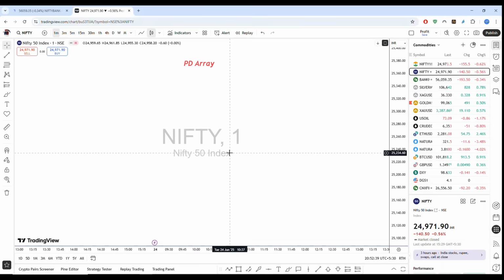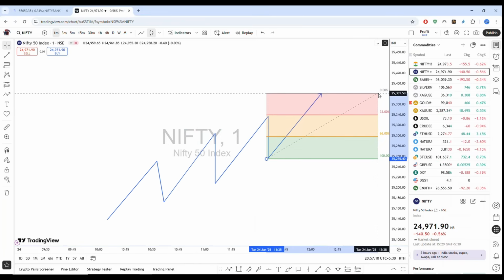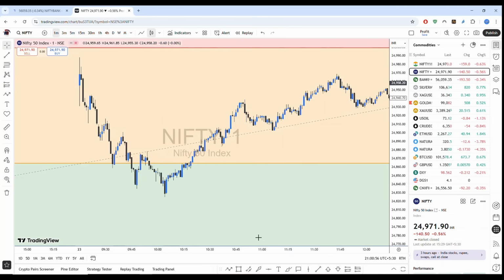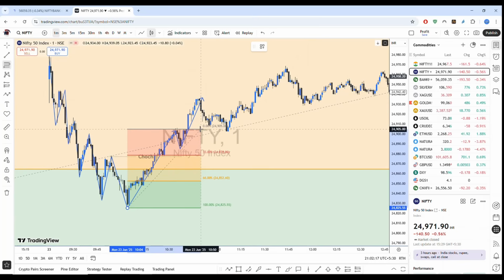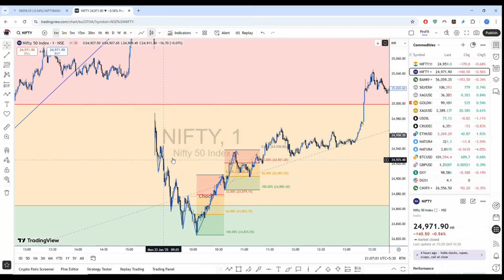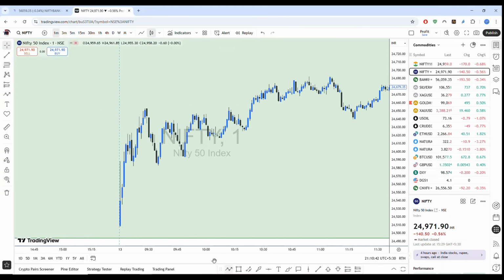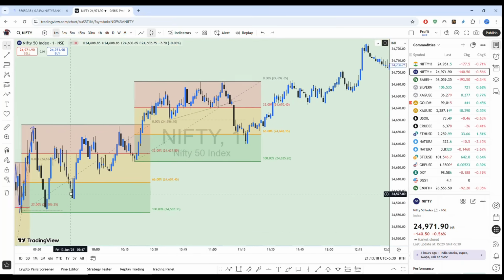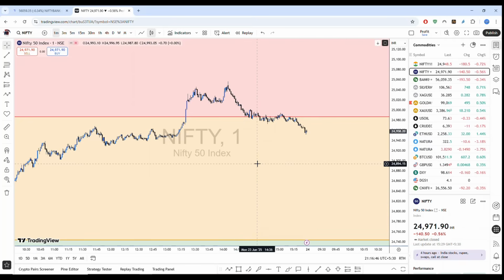Don’t Trade Nifty Without Knowing This: Premium & Discount Secrets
✅To get trained live in Advanced Price Action Setups Along WIth PAM ATS Access / Buy Our SelfPaced Advanced Price Action Course

⚡Professional Traders Path

⸕In order to become pro trader you need to have a desire for it.
⸕Not feared of failure or bad trades.
⸕Willing to receive right knowledge and work on it.
⸕Be able to stay unsuccessful for first 1–2 years. As real profit start coming only after 1 year consistently.
⸕Have enough money to spend to learn and put in trading account.
⸕Must not have ego and get mentored by a skilled person.
⸕Most importantly, have control over emotions and psychology.

🔻How I can Get Quality Trading Knowledge or Setup In The Market, As there are thousands of Program available?
⧗Join Price Action Monk Community, we are providing powerful tested setups along with live market support. We are called the home for the traders.

Price Action
Volume Price Action
Volume Price Action Analysis
CCI Trading Strategy
EMA & CCI Trading Strategy
Candlestick Analysis
Intraday Trading Live Profit
Intraday Trading
Scalping Strategy
Price Action Trading Strategies
Price Action Pattern
Price Action Trading Strategy
Trading Strategy
Price Action Trading
Scalping Trading Strategies
Price Action Forex Intraday Scalping
Forex Intraday Scalping
Intraday Scalping Trading
Scalping Trading Strategies
5 Minute Scalping
Forex Intraday
Round Numbers Price Action Trading
Forex 1 Minute Scalping Strategy
1 Minute Scalping Strategy
Scalping Strategy
Trading Strategies
Scalping Strategy
Scalping Breakouts
Scalping Breakouts Strategy
5 Minute Scalping
5 Minute Scalping Breakouts
Scalping Trading
Scalping
Forex Scalping
Pullback Scalping Strategy
Trading Strategy
Support and Resistance
Trading Strategies
Breakout Strategy
support & resistance
price action
pullback
supply & demand
supply demand
trendline trading
trendline drawing
trendline breakout
trendline patterns
trendline breakouts
trendline day trading
trendlines trading
forex trendlines
how to draw trendlines forex
trend line
trend lines
how to draw trend lines
trend following
currency trading
forex trading live
breakout strategy
trading strategy
trading breakouts
forex trading
candlestick patterns
candlestick pattern
candlestick chart
candlestick patterns for beginners
candlestick
candlestick charts
candlestick analysis
Japanese candlesticks
candlesticks patterns
candlestick trading
candlestick patterns
candlesticks
candlestick patterns
best candlestick patterns
candlestick chart
candlestick analysis
candlestick basics